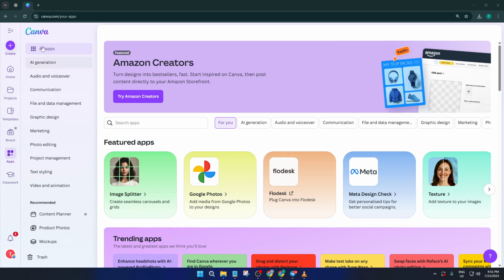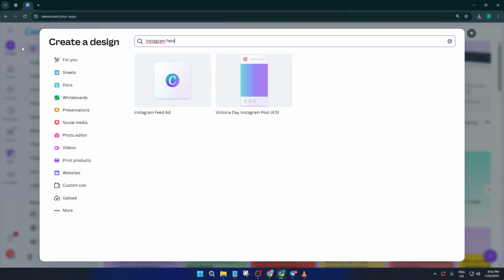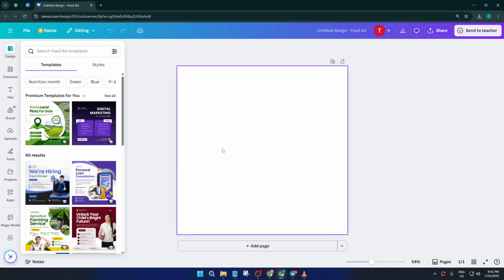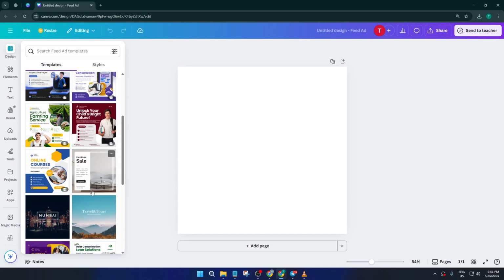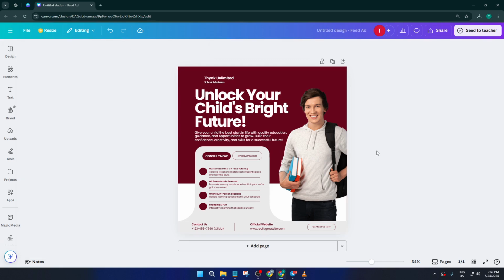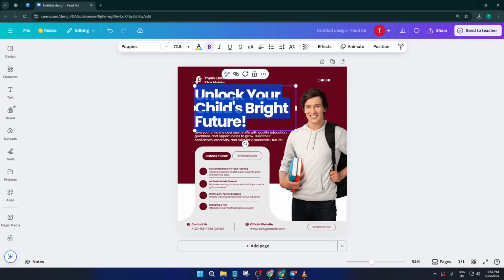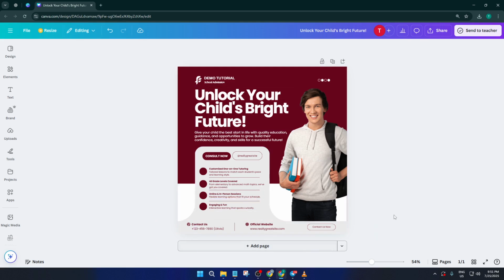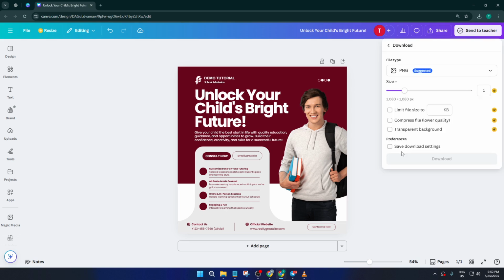How to Design an Instagram Feed with Canva [2026 Guide]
Want to create a beautiful Instagram feed in Canva? In this tutorial, you'll learn how to design a cohesive Instagram feed with matching colors, fonts, layouts, and visuals that create a polished brand style.

In this video, you'll learn how to:

✅ Design an Instagram feed in Canva
✅ Choose matching colors and fonts
✅ Create consistent post layouts
✅ Organize posts into a cohesive feed
✅ Prepare designs for Instagram

To design a beautiful Instagram feed with Canva, create a consistent visual style using matching colors, fonts, images, and layouts. You can design individual Instagram posts and arrange them together to create a cohesive and professional-looking feed.

Don't forget to like, subscribe, and turn on notifications for more Canva tutorials, Instagram feed design, social media templates, Canva design tips, branding tutorials, post layouts, content creation, and productivity tutorials.